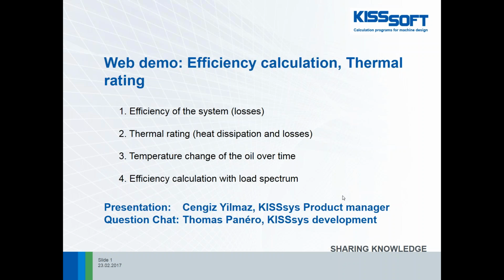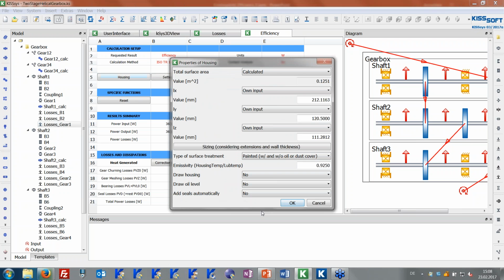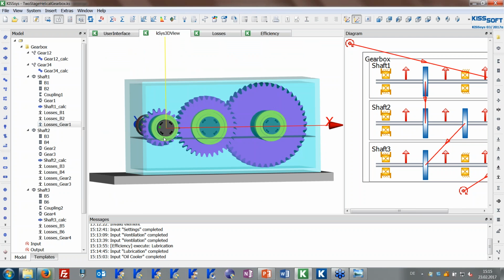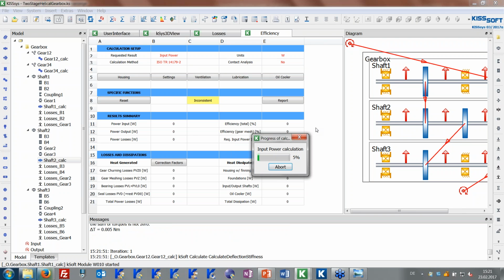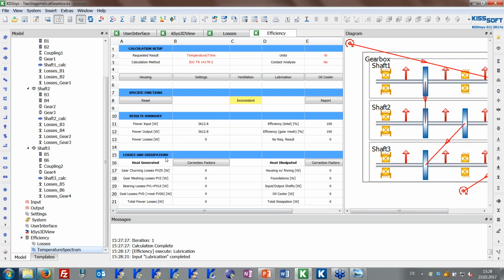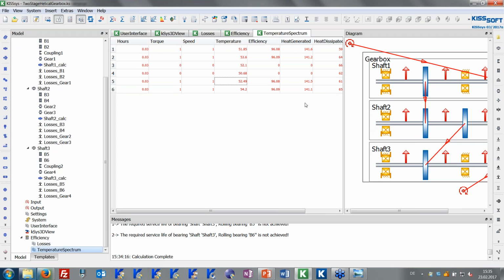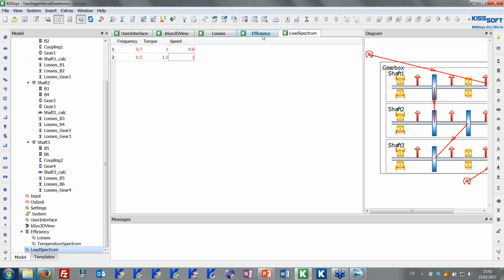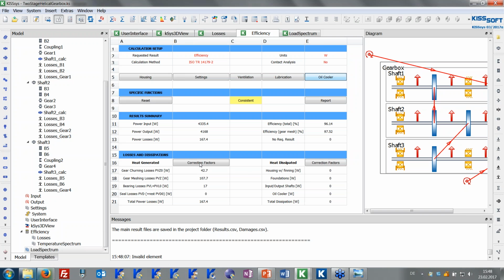Efficiency calculation of a gearbox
Eng. Cengiz Yilmaz – KISSsys Product Manager and KISSsys Support -  shows in 45 minutes how to calculate in a gearing all losses in bearings, meshings, etc. and how to perform a thermal rating for the system.